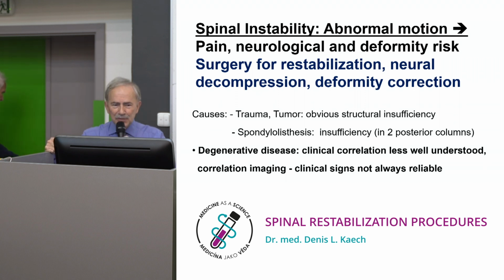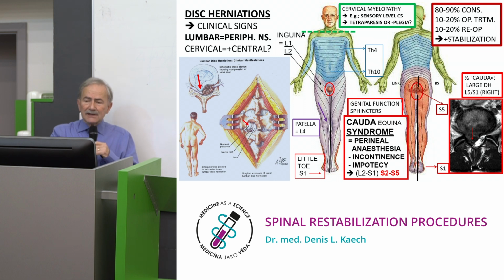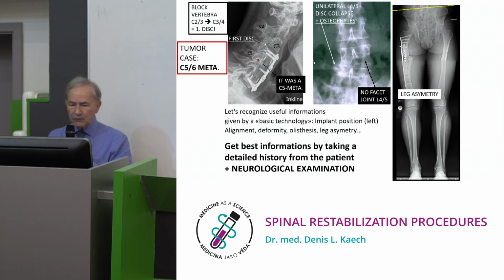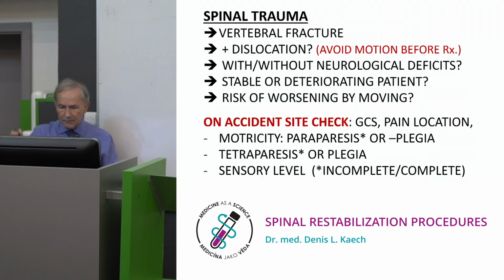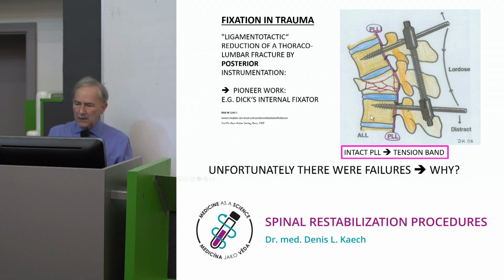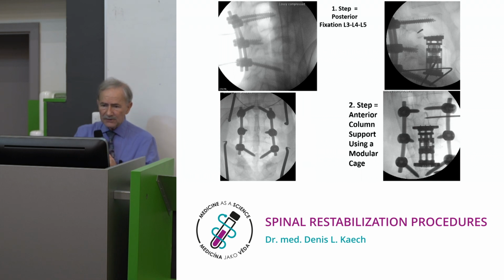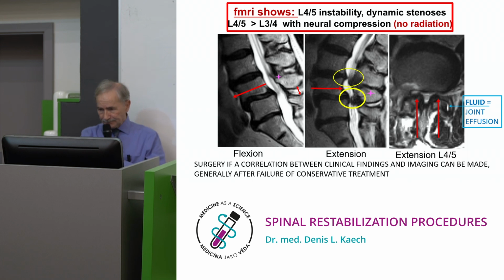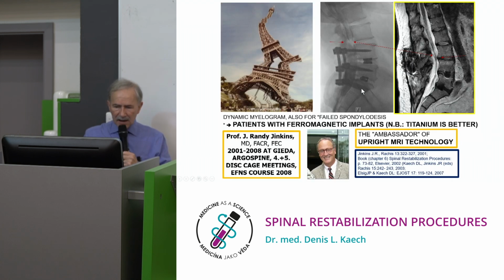Spinal Restabilization Procedures - Dr. med. Denis L. Kaech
The Medicine as Science team would like to invite you to a lecture by Dr. med. Denise L. Kaech from Switzerland. Doctor Kaech is an expert in the field of neurosurgery with special focus on spine. He has worked across European countries as a neurologist and also a neurosurgeon. To this day he works at the prime Swiss clinic Medizinisches Center Maienfeld. The central point of his scientific research is neuroimaging like PET, CT, and MRI. He is the author of the book Spinal Restabilization Procedures.
Dr. Kaech graduated from medical school in Switzerland and later resided also in Germany, France, and the United Kingdom. He developed a special interest in spine surgery and neurodiagnostic imaging. Thanks to his work in clinical practice he has earned the positions of President of the Swiss Society of Spine Surgery, congress president of ArgoSpine and the organizer and president of the GIEDA Inter-Rachis Symposium. He also serves as member of the board of GIEDA and of Argospine, working also as associate chief-editor of ArgoSpine News & Journal (now a supplementum of EJOST published by Springer until 2016). Besides clinical work he was also a teacher at the European Courses in Neuroradiology dedicated to Spine in Prague, Bologna, Luxembourg, Trondheim, and Basel.
In his lecture, Dr. Kaech is going to speak on the topic of Spinal Restabilization Procedures, the same issue that he also wrote a book on. You will get the chance to hear his authentic, hands-on knowledge and research output. The lecture will take place on Tuesday, 7/11/2023 at the 3rd Faculty of Medicine in Burian's lecture hall at 5 pm. The lecture will be held in English and will also be recorded. This lecture is funded by the Department of International and Public Relations of the 3rd FM.
We are looking forward to seeing you there!

Video was created by Trimed Vizual